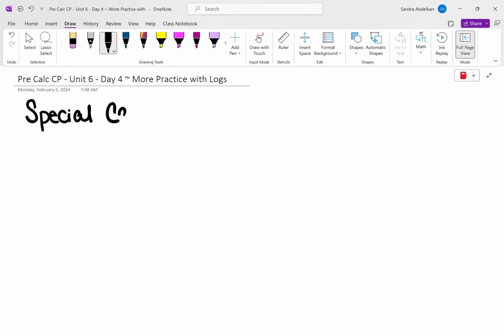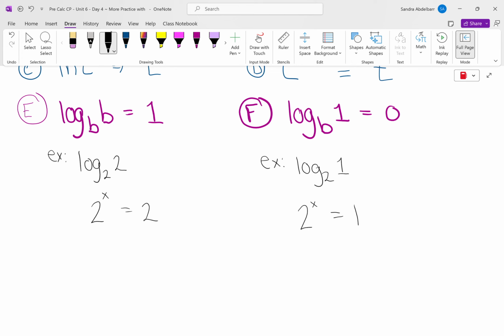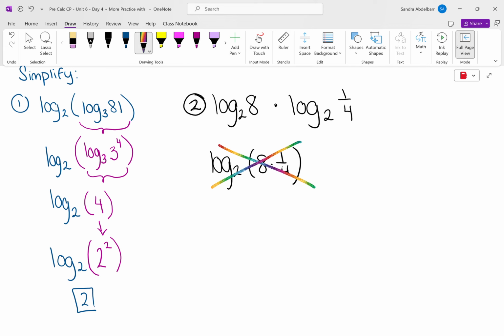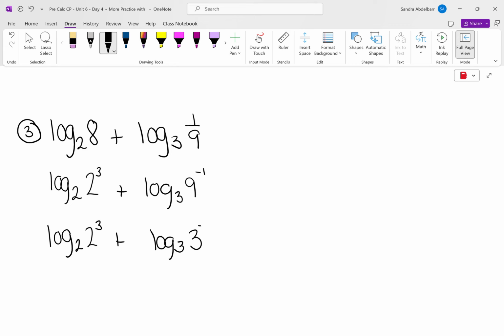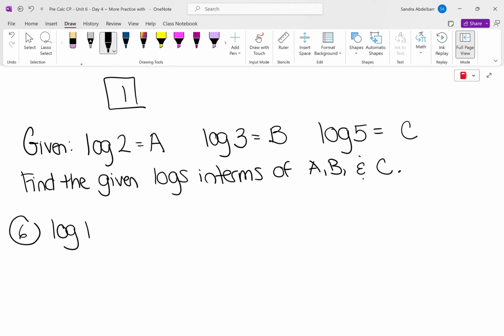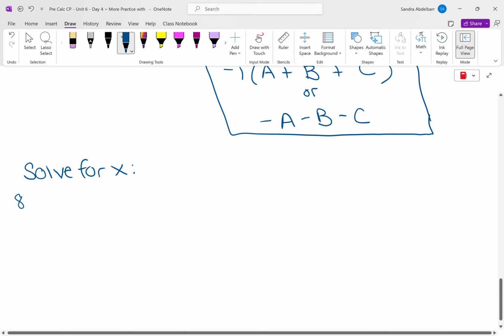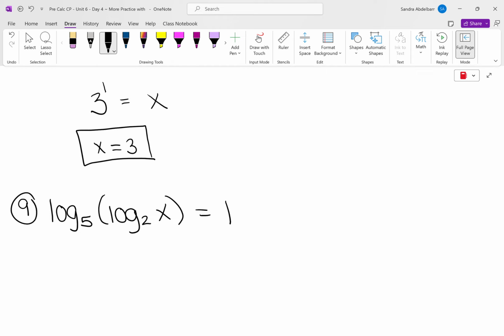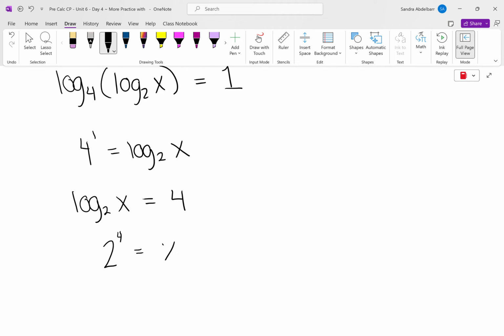Pre Calc CP Unit 6 Day 4 ~ More Practice with LOGS